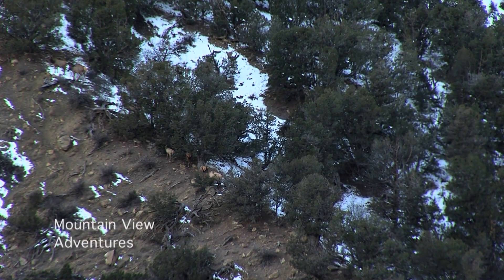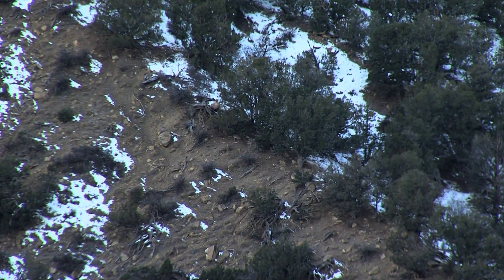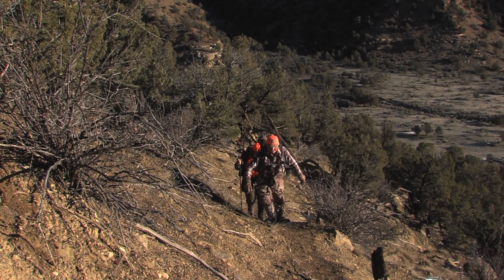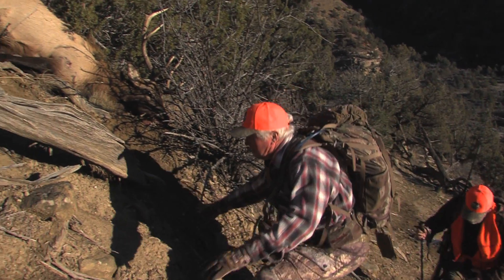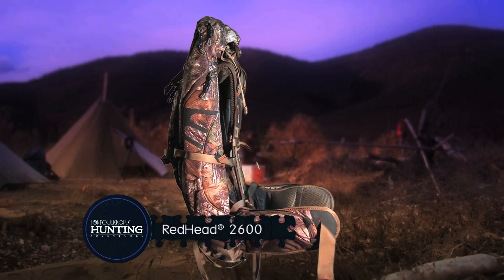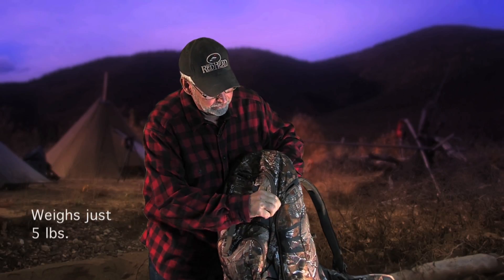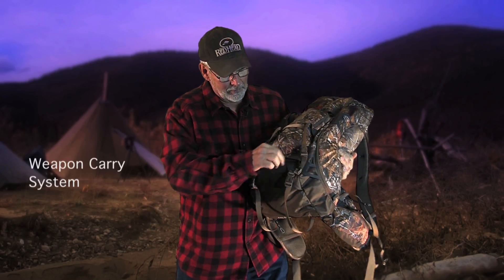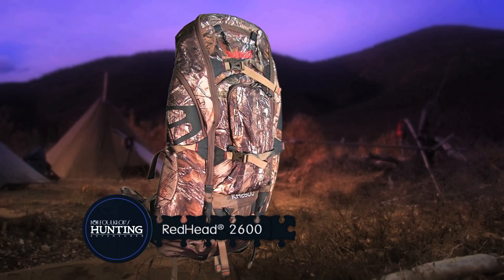PACK TIP 1 4